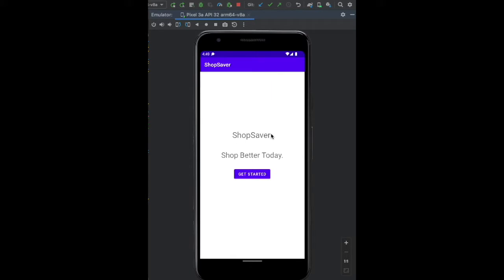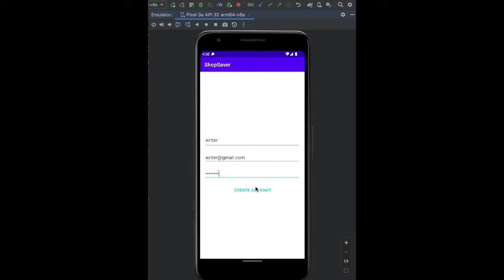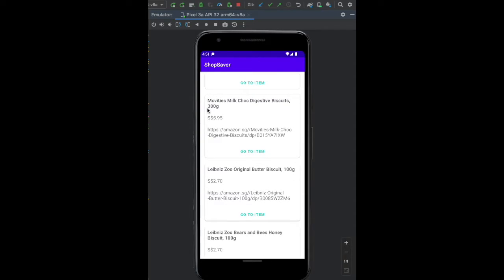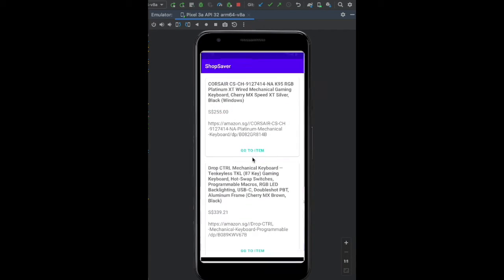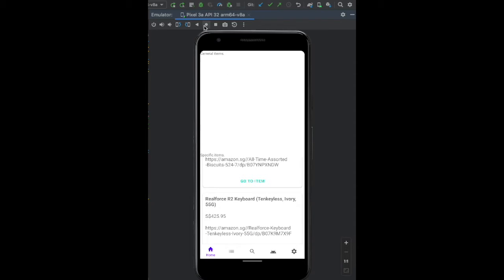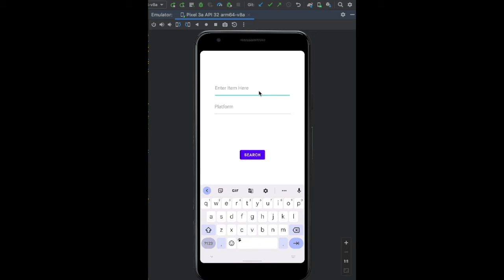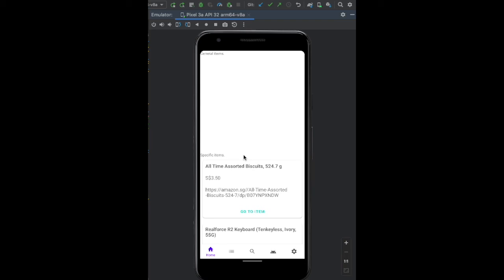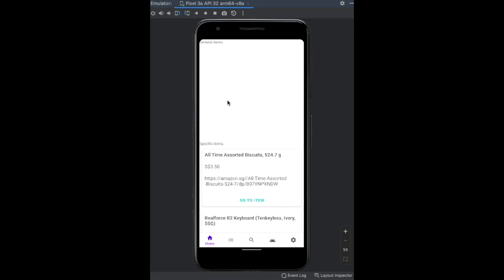Orbital Milestone 2 - ShopSaver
Video Demonstration of ShopSaver for Milestone 2